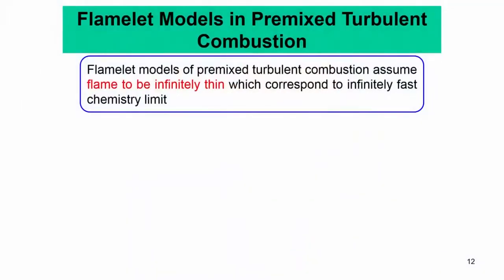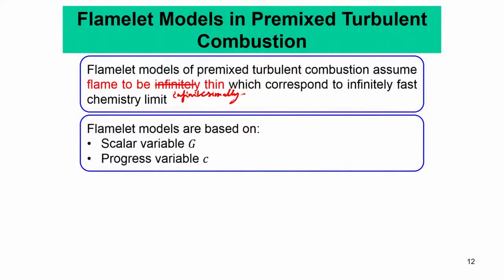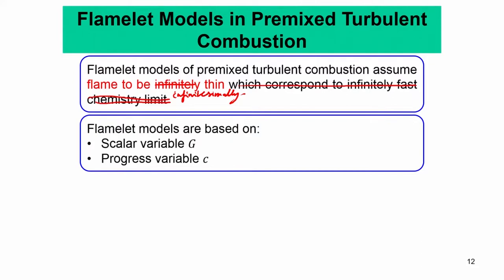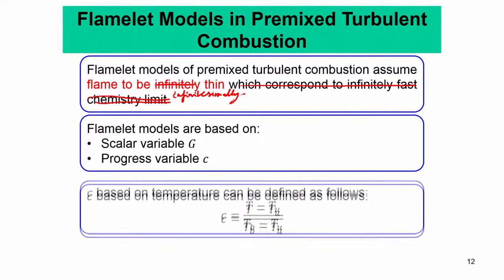Lec 44: Turbulent Premixed Flames III